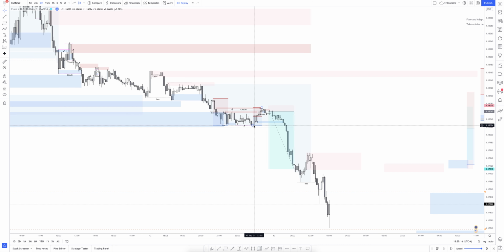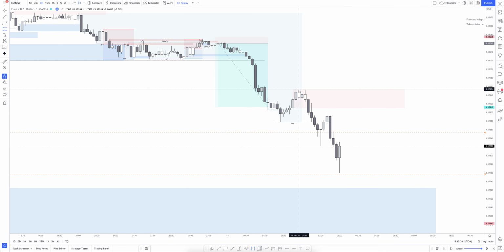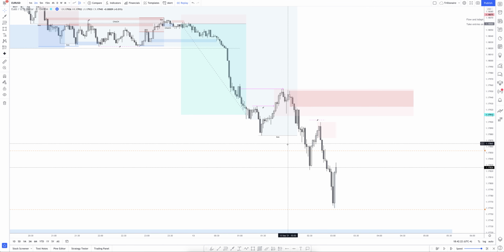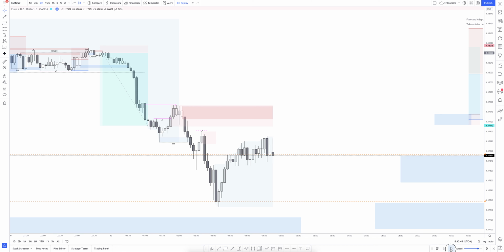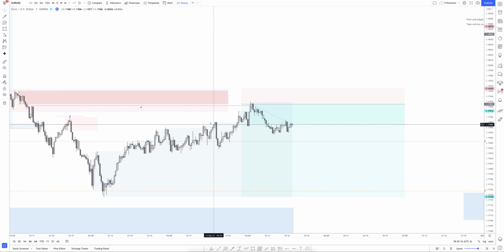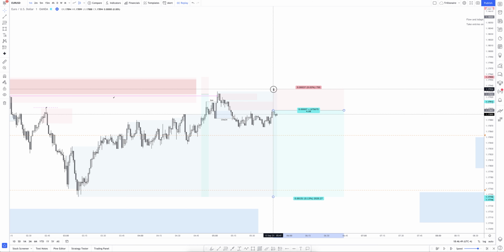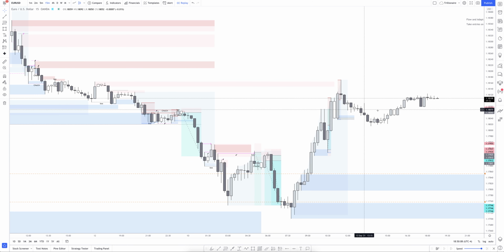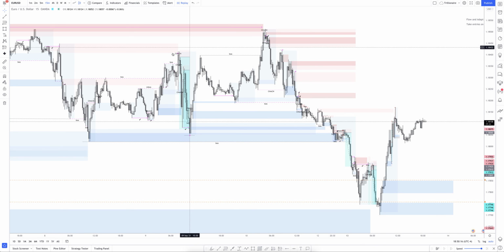My ORDER BLOCK Strategy | EURUSD Backtesting I Quick Practice